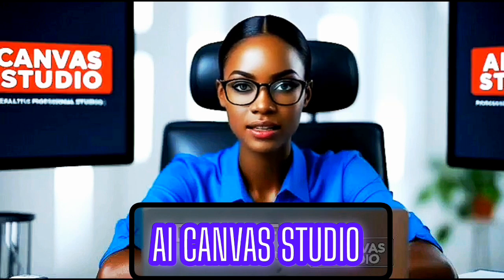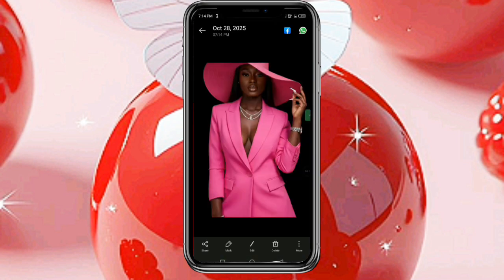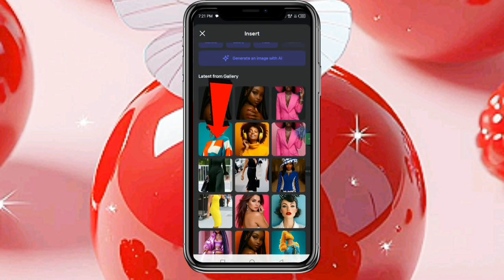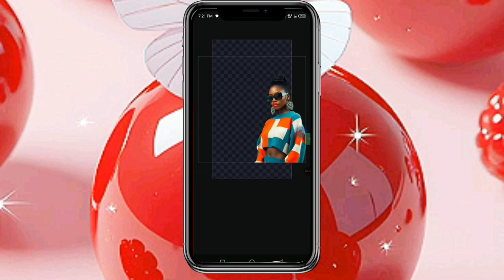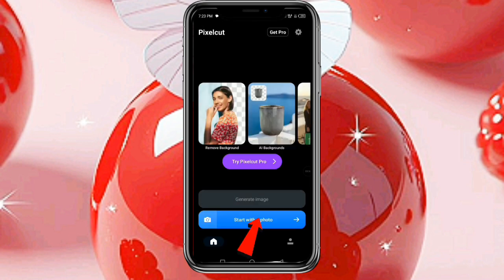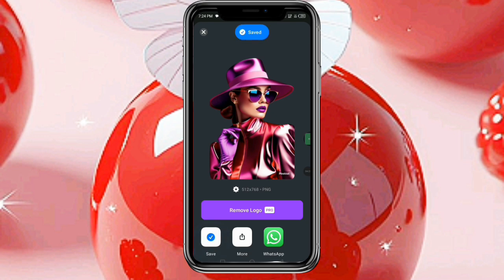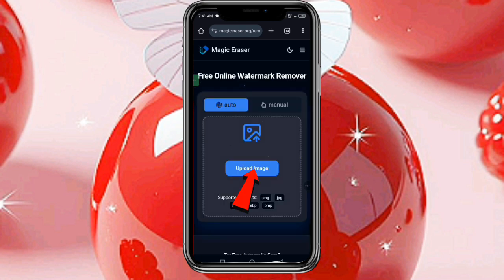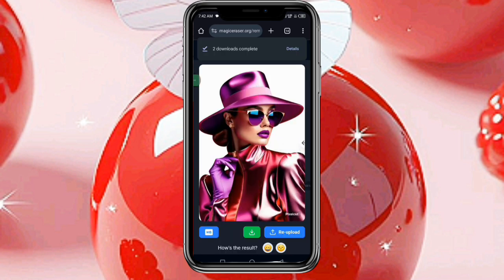How to remove the background of a pics in mobile and desktop! PRO TIPS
REMOVE IMAGE BACKGROUND IN SECONDS : STEP BY STEP GUIDE ( TOP 3 FREE APPS IN 2025).